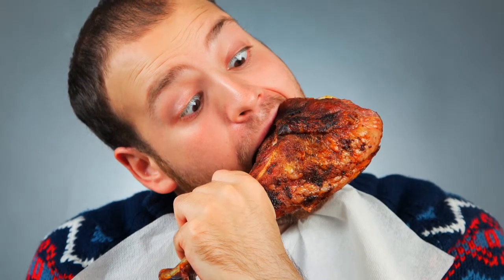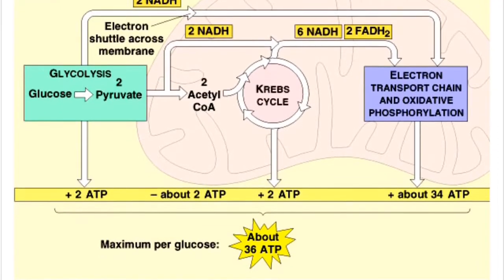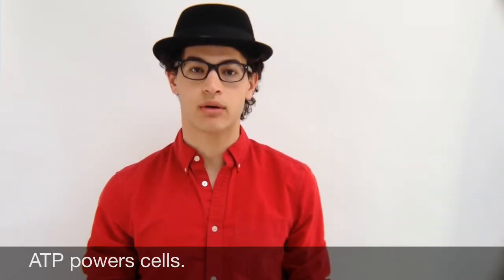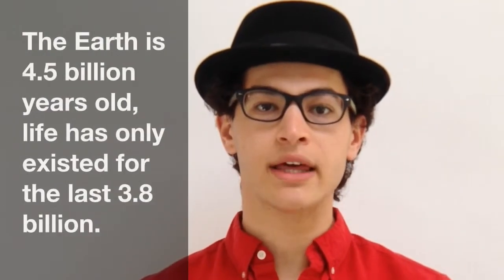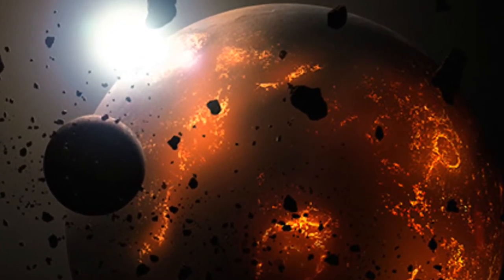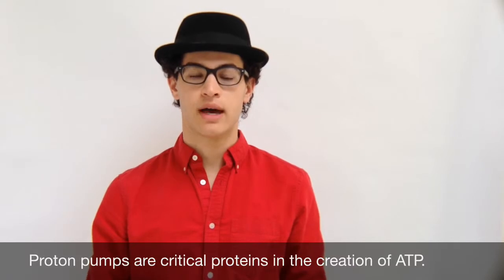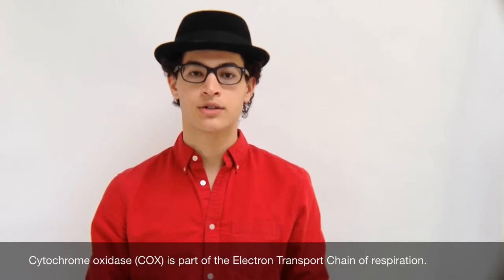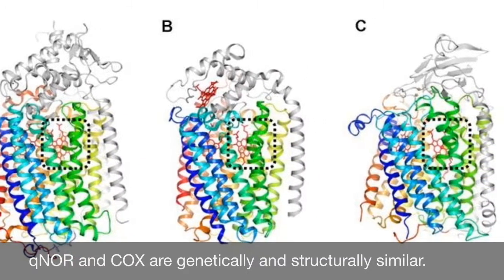The History of Energy - Science Sapiens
Photosynthesis and cellular respiration are central to life on Earth but where did they come from? Learn about the history of life on Earth, new research into the origins of cellular respiration, and the endosymbiotic theory with Koby and Science Sapiens.